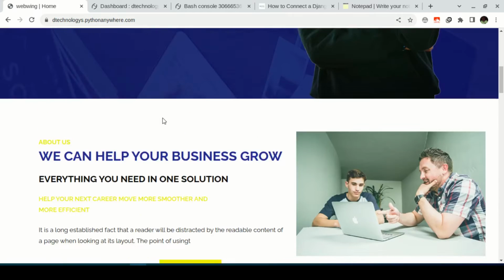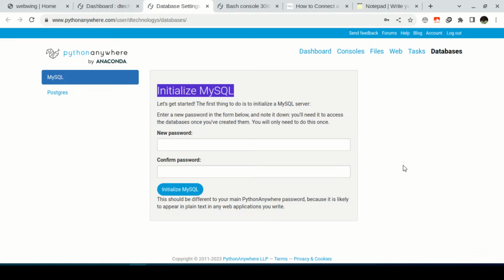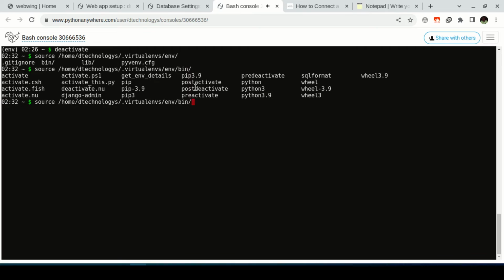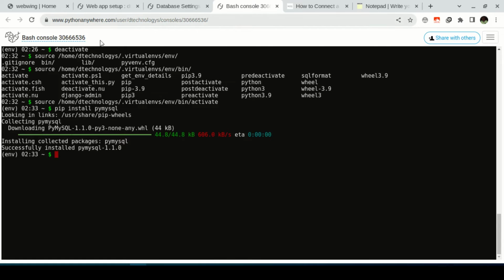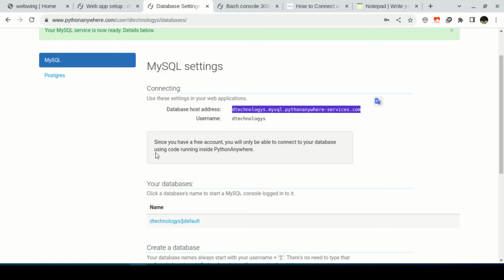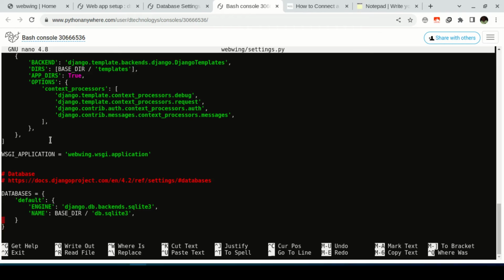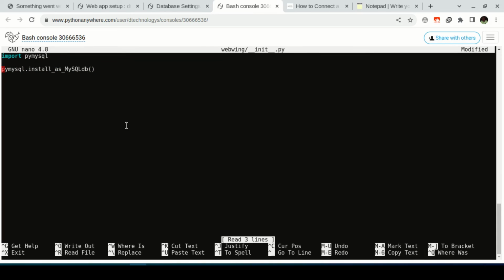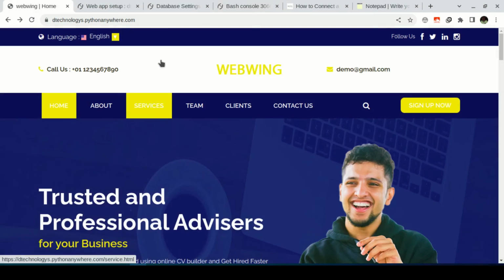Step-by-Step Guide: Configuring MySQL Database for Django on PythonAnywhere || Free Django hosting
In this comprehensive tutorial, we'll walk you through the process of configuring a MySQL database for your Django project hosted on PythonAnywhere. Whether you're a beginner or an experienced developer, you'll find this step-by-step guide invaluable. I'll cover everything from setting up MySQL, connecting it to your Django project, and troubleshooting common issues.